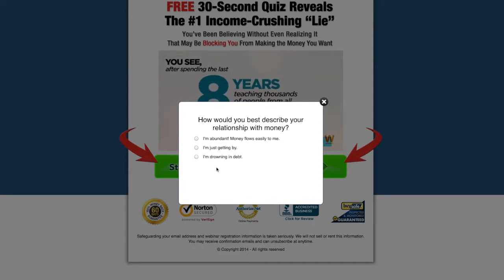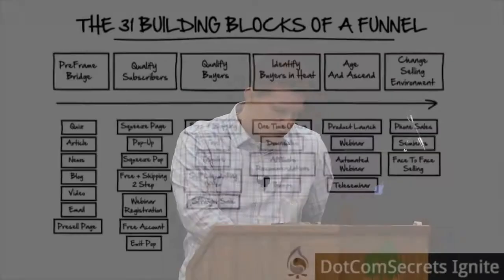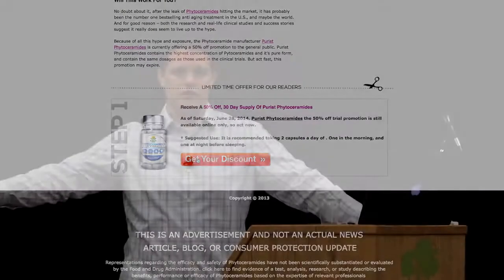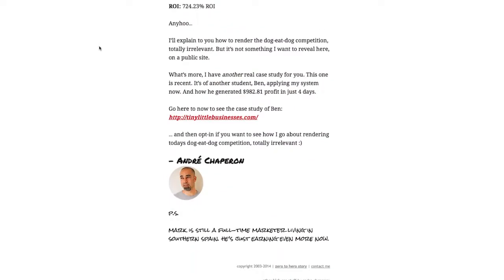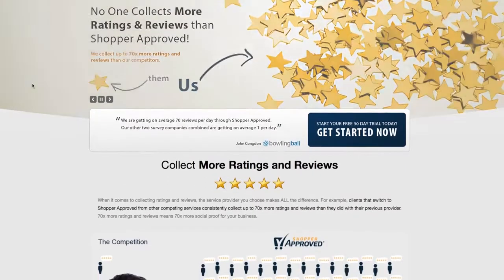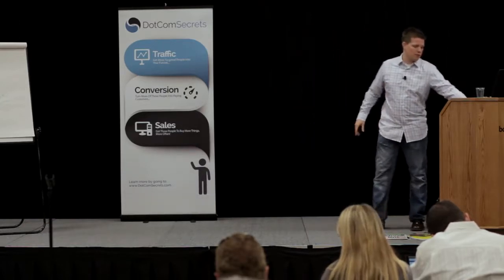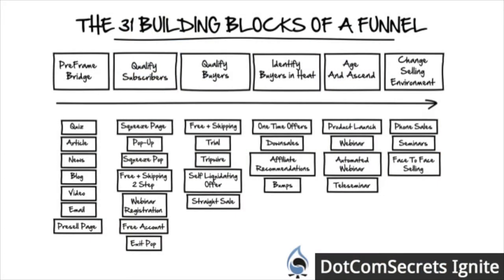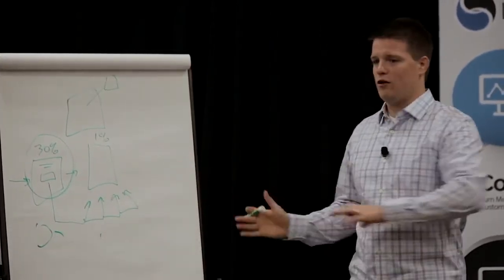31 Building Blocks of a funnel